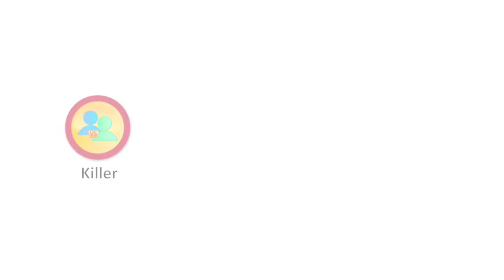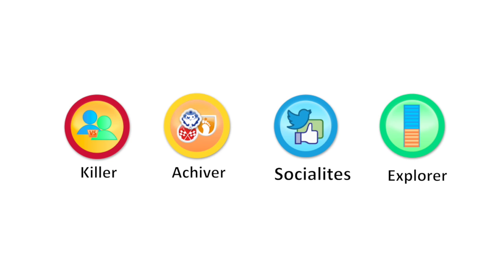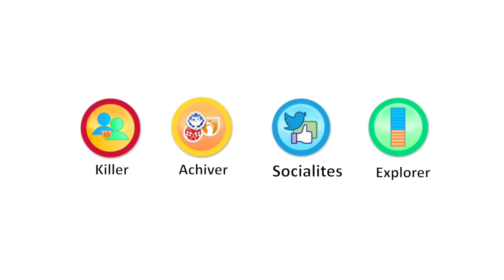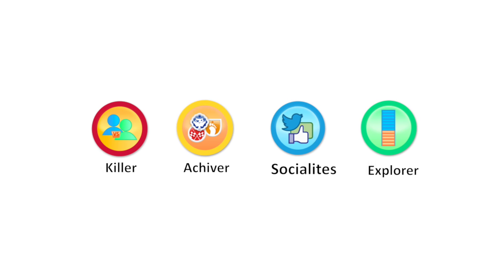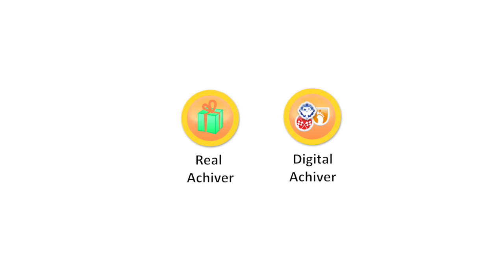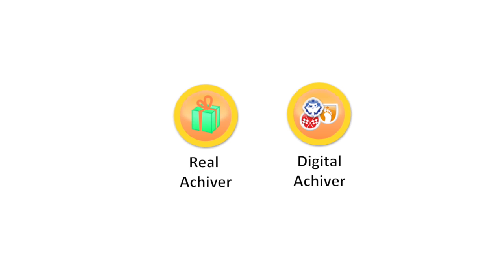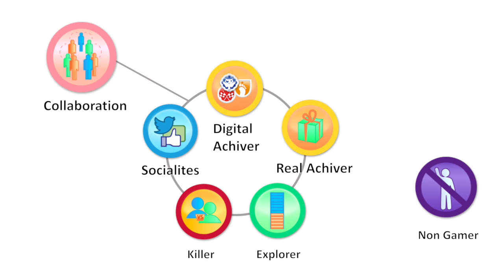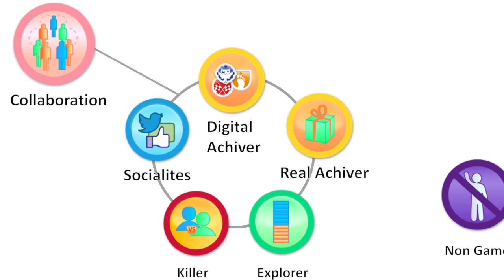About Player Types - Short about Gamification - Episode #4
This is episode #4 of Short about Gamification by Anders Tufvesson.
Episode #4 is about the background for gamification. This episode is about player types and why we did some changes to the Bartles Player types.